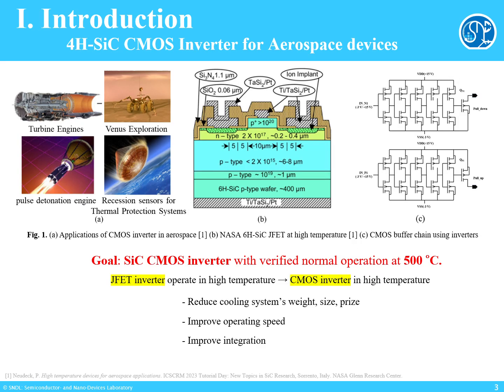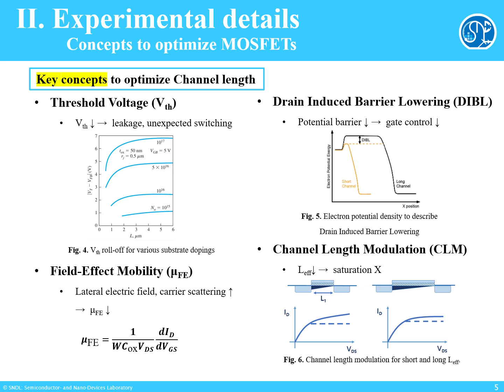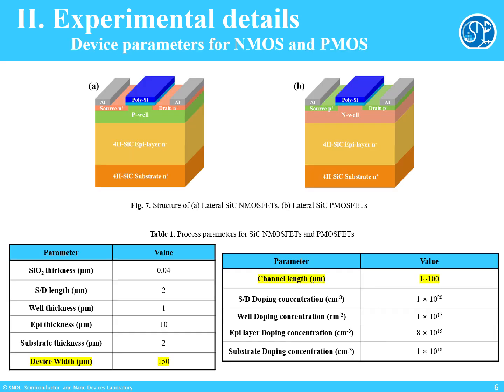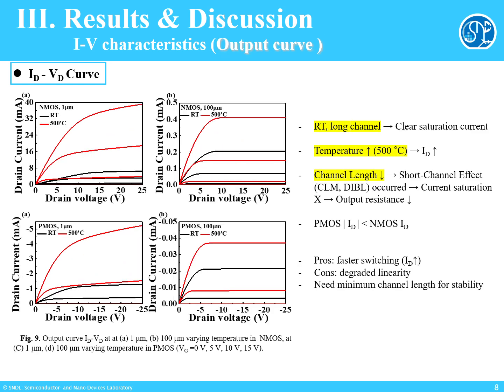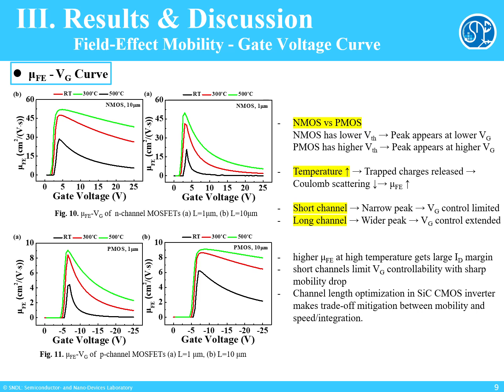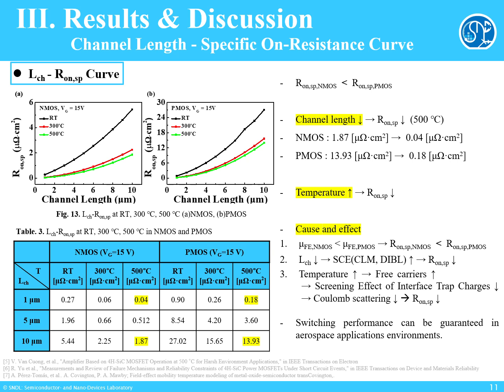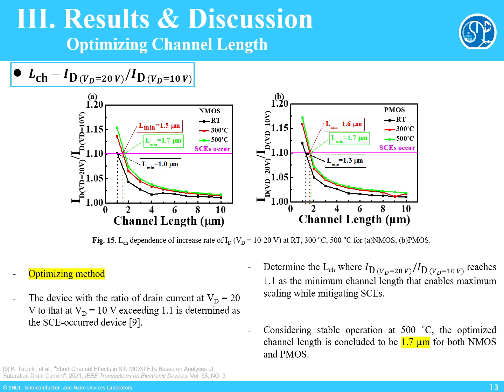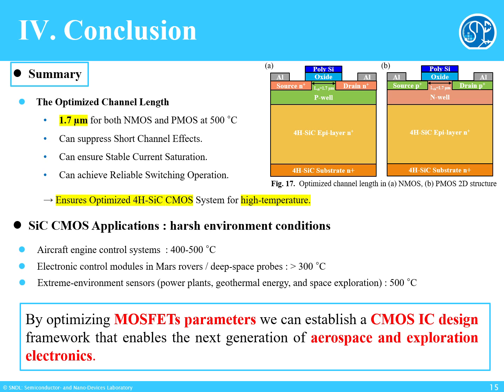제 21회 KWIX 전자재료공학과 구상모 교수님 연구실 영문 발표